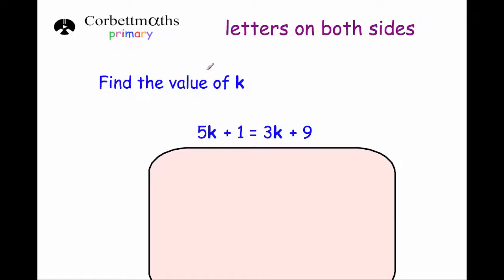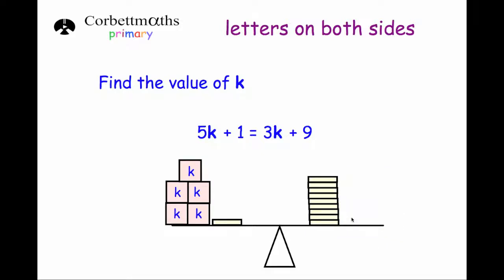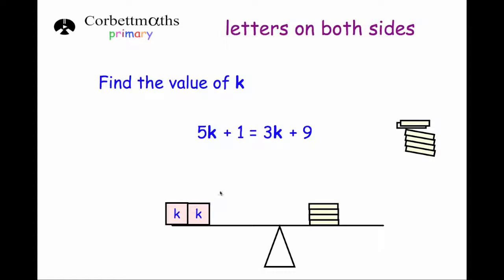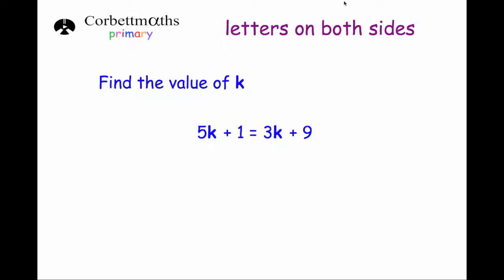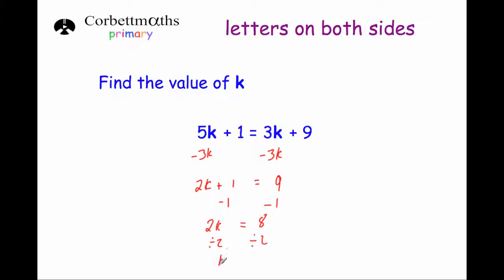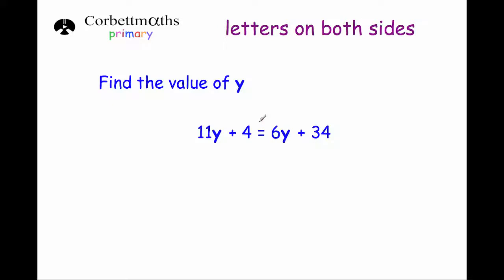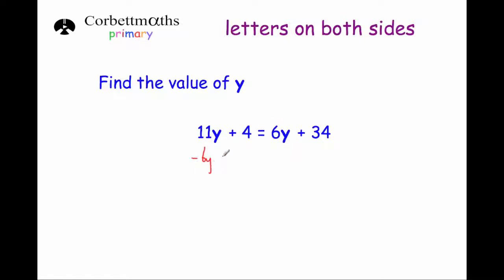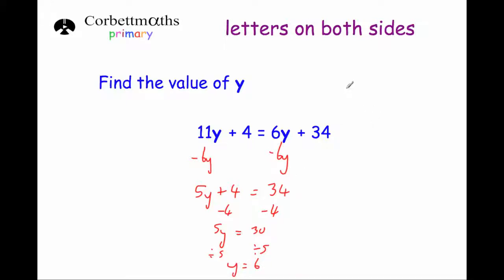Letters on Both Sides - Primary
This video covers how to solve equations with letters on both sides. Extension for Key Stage 2.